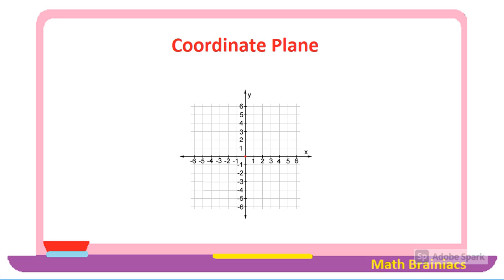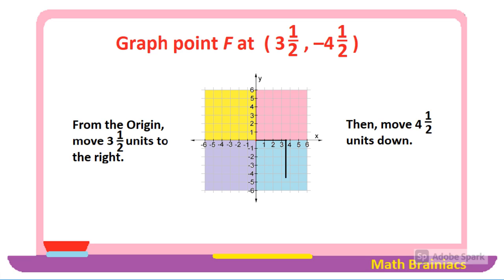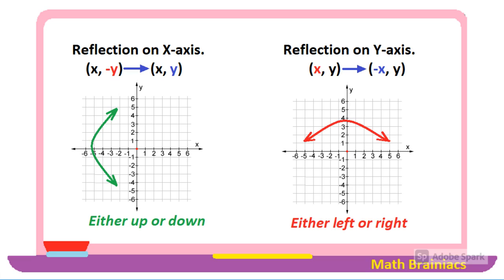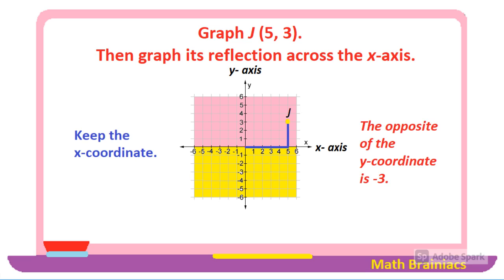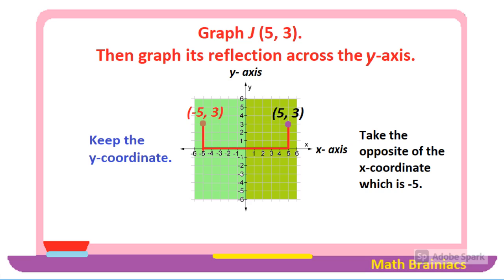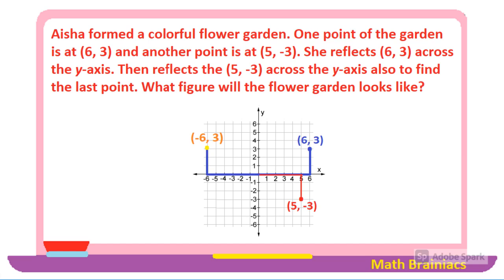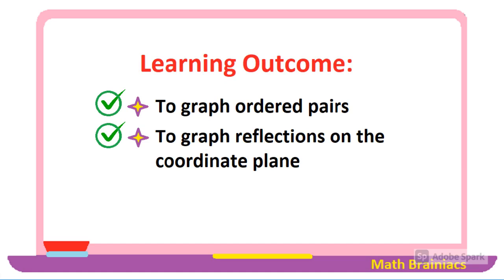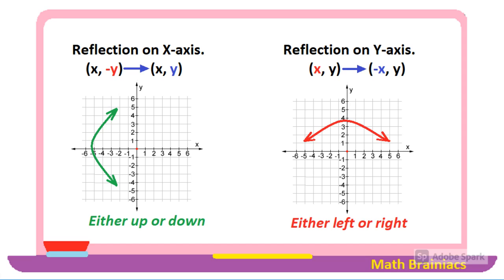GRAPH ON THE COORDINATE PLANE 👌❤️ Learn it the easy way.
🌼 The easy way to graph ordered pairs on the coordinate plane.